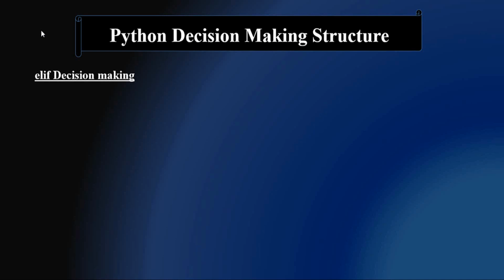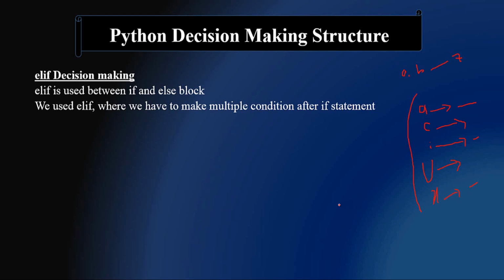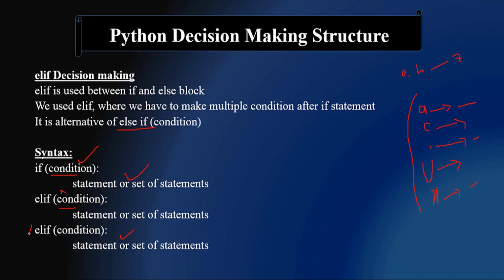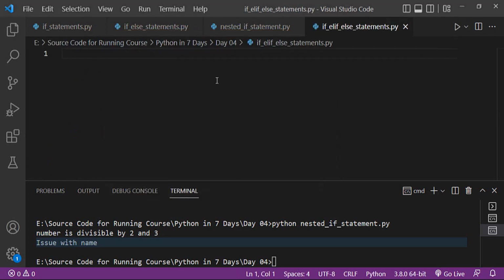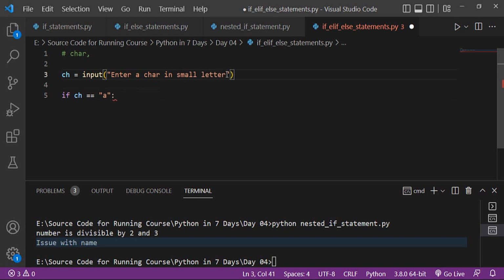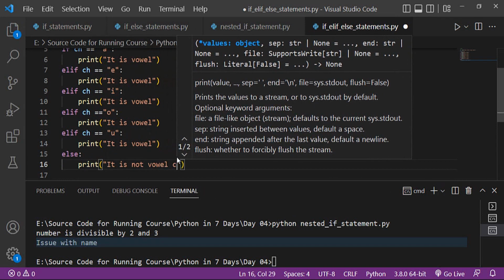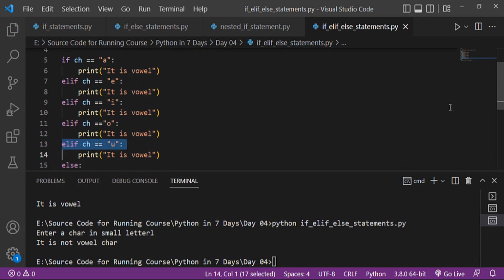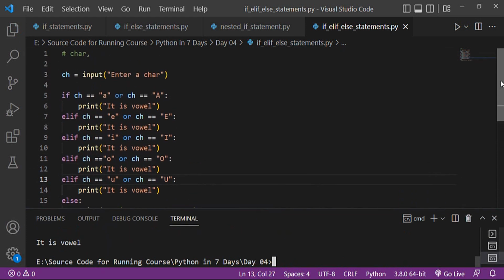Python Programming in 7 Days (Day 04/07) Lecture No 06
In the complete course you will get:
Always I focus (Possible):
• Examples
• Exercises
• Study Materials
• Clear Topics